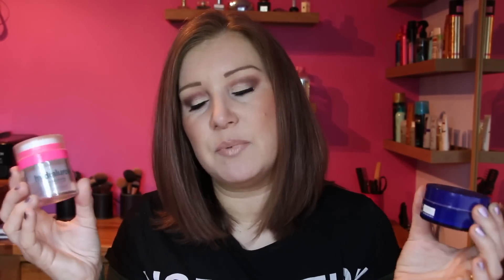How to reduce & disguise Hooded/Crepey/Watery Eyes!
This is my list of essentials in the fight against ageing eyes - mature eyes, crepey eyes, hooded eyes, and watery eyes! All products listed below:

Blink Intensive plus eye drops

Possible eye allergens:
Alcohol
Perfume
Glitter
Urban Decay eye primer
Laura Mercier Caviar sticks
Clarins lotus oil

Too faced glitter glue:
I can't find a link, I think it may be discontinued :0(

Makeup today:
Estee Lauder double wear foundation in Ecru
Kat Von D Shade N Light eyeshadow palette
Becca blush in Tiger lily
Buxom lip foundation in nude.

**Please note - if you see "Buy it here" links, they may be affiliate links - It doesn't cost you anymore of course :0) What it means is that I get a few pence of the sale for putting the link here. x